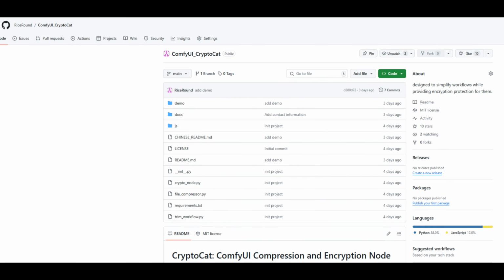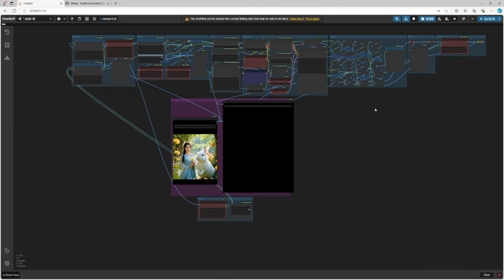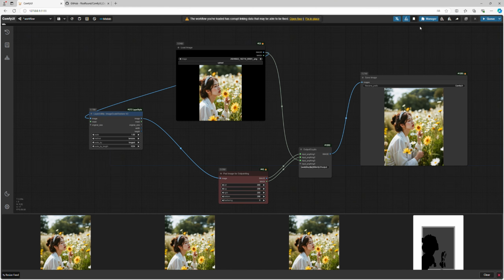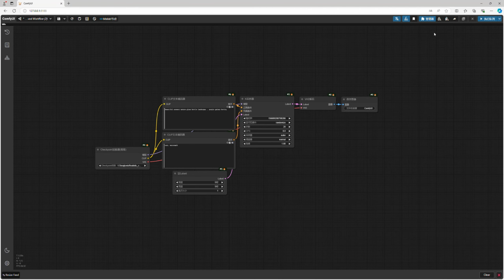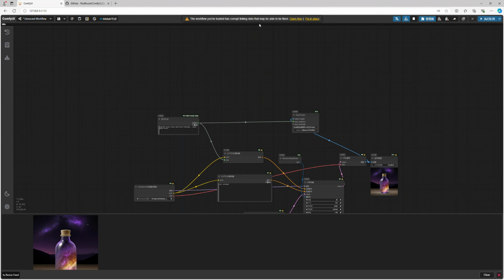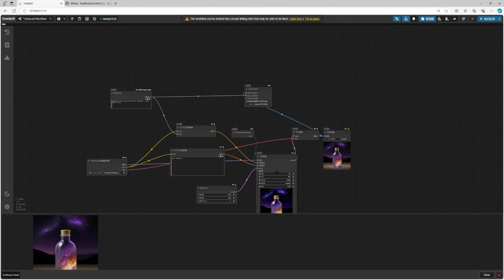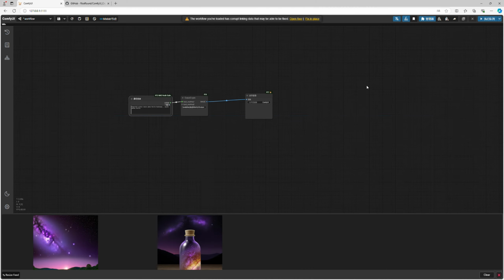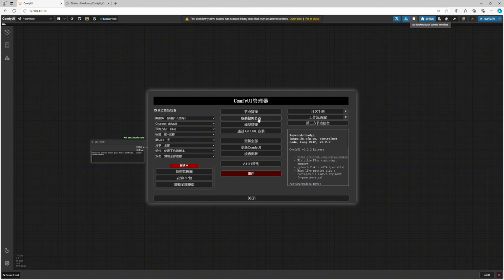Secure Your Profits: ComfyUI's Encrypted Workflows for Business Success!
ComfyUI_CryptoCat can encrypt and compress any workflow, protecting the core idea of the workflow. And his implementation is very simple, just drag a few nodes.